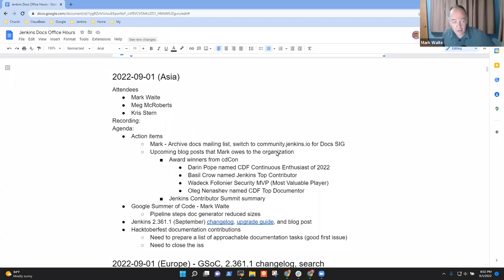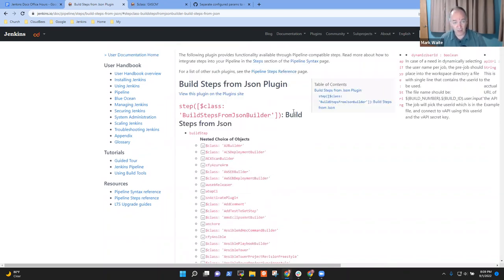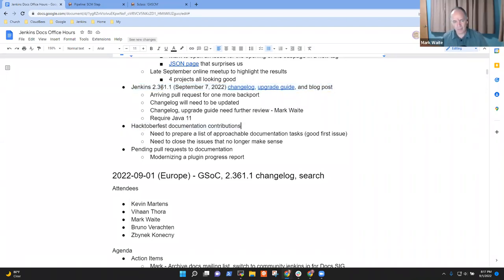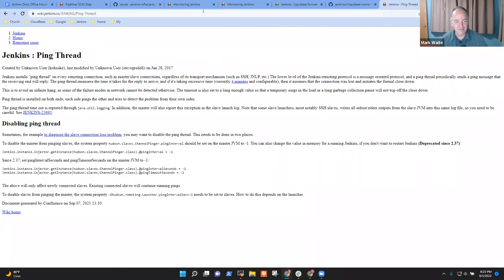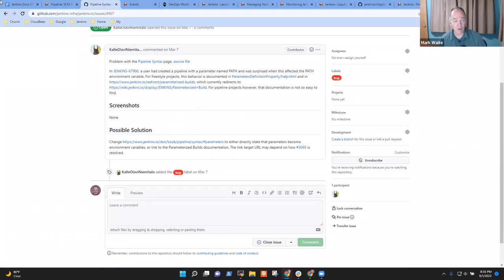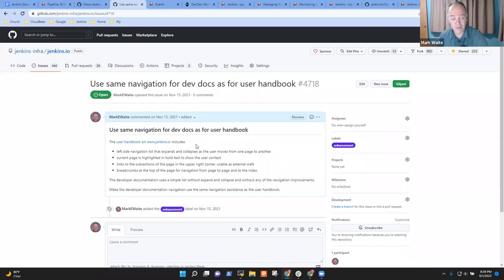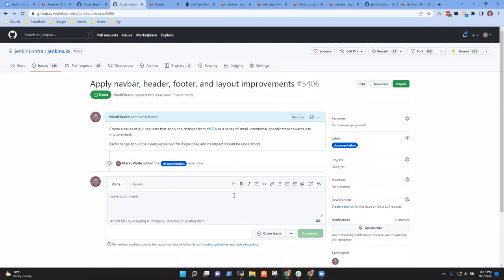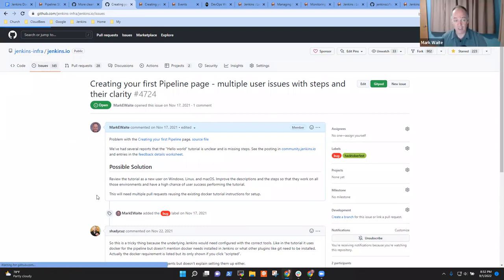2022 09 02 Docs Office Hours